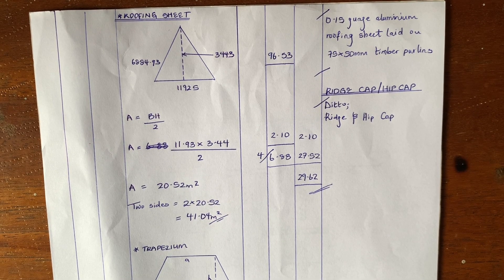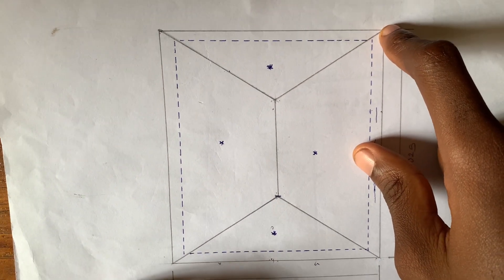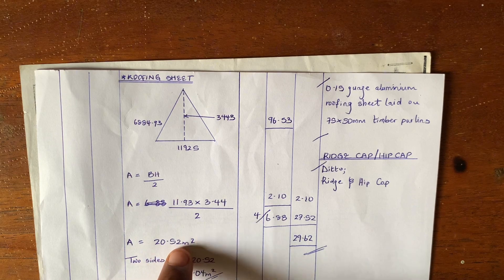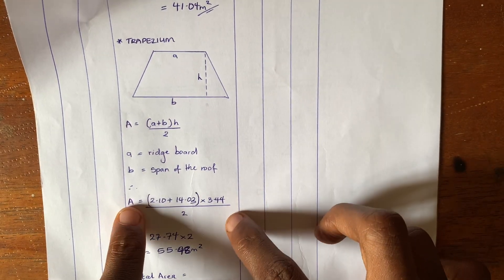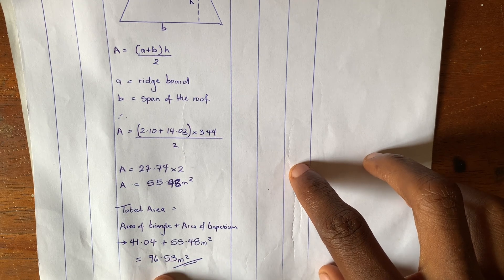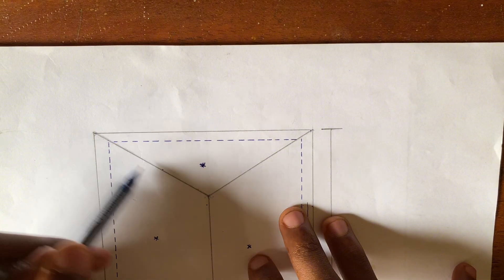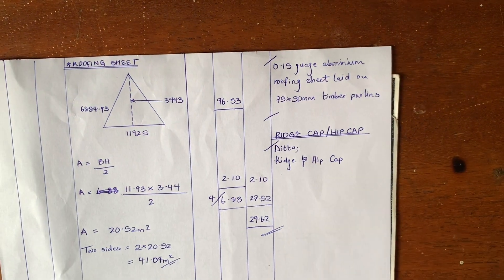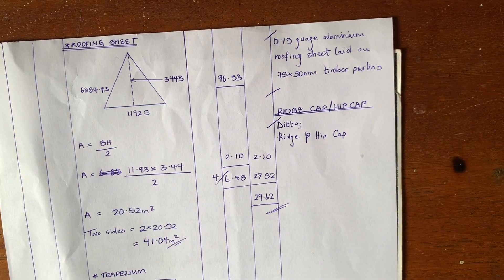HOW TO MEASURE QUANTITIES FOR A SIMPLE HIP ROOF | ROOF COVERING, HIP CAP & RIDGE CAP MADE EASY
In this video, we'll show you a step-by-step guide on how to accurately takeoff quantities for roofing sheets, hip caps, and ridge caps. Whether you're a contractor, estimator, or architect, this tutorial will help you master the process.

- Understand the basics of roofing measurements
- Learn how to calculate roofing sheet quantities
- Discover how to measure and calculate hip cap requirements
- Master the technique for calculating ridge cap quantities

By the end of this video, you'll be able to confidently takeoff quantities for your roofing projects.